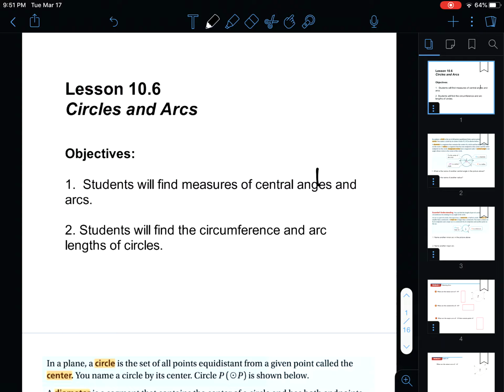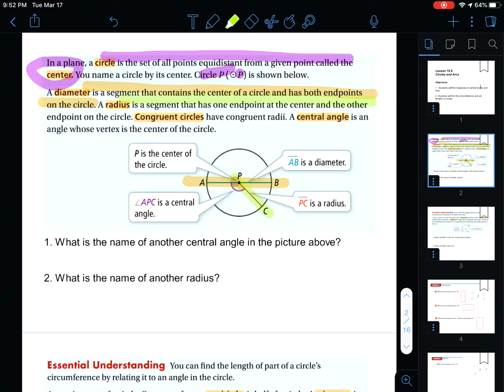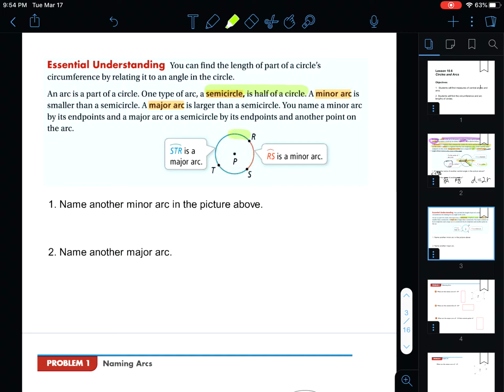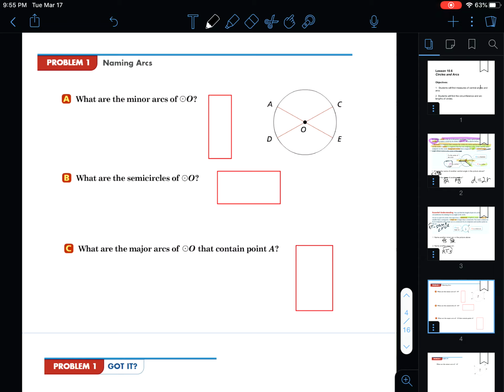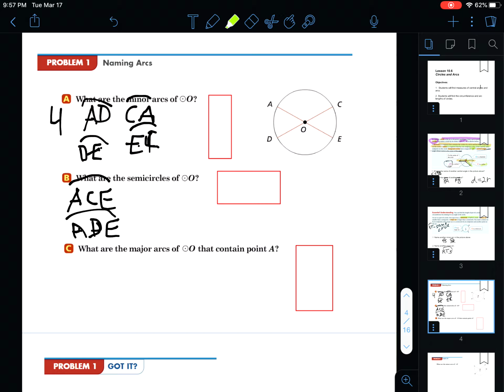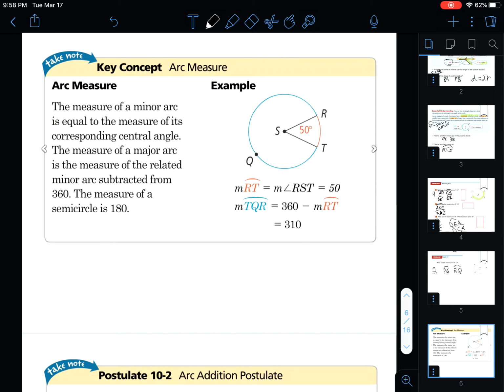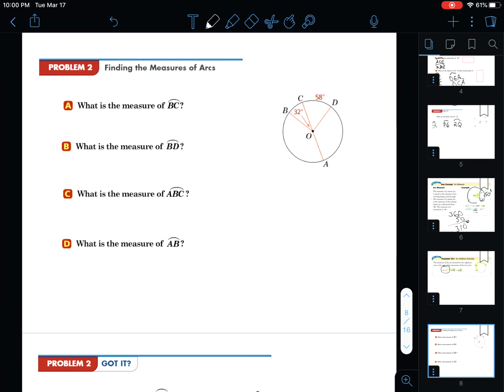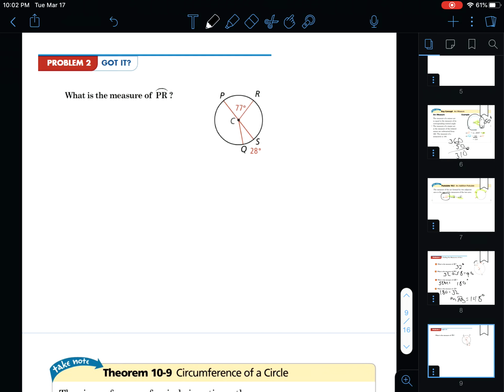ELearn 3-18,VIDEO 10.6a, Circles and the Measure of an arc